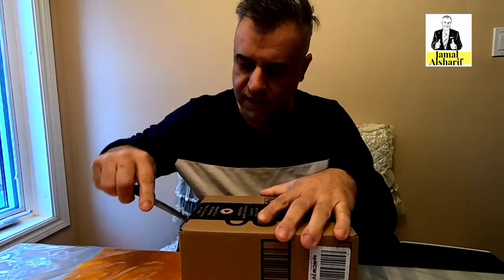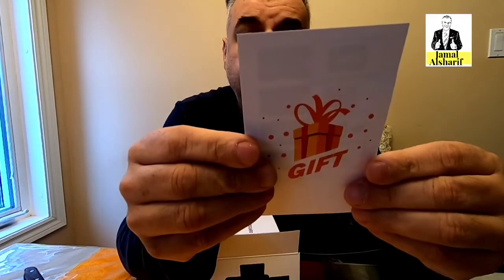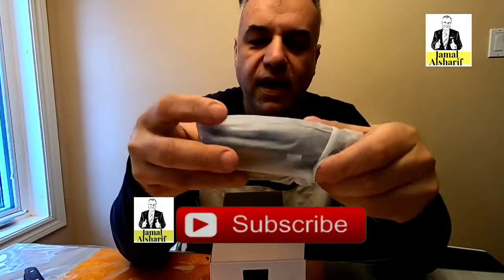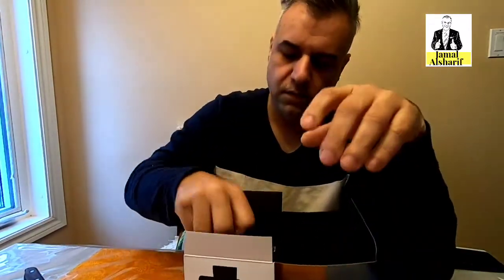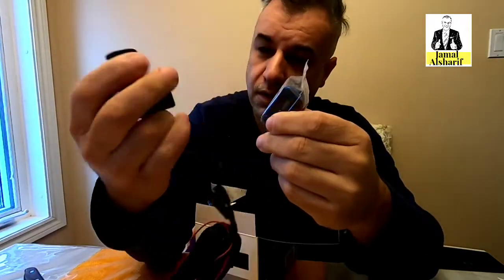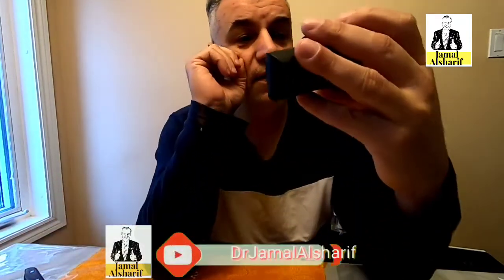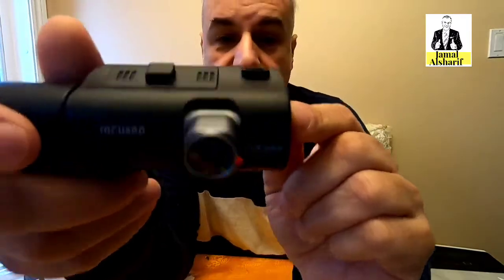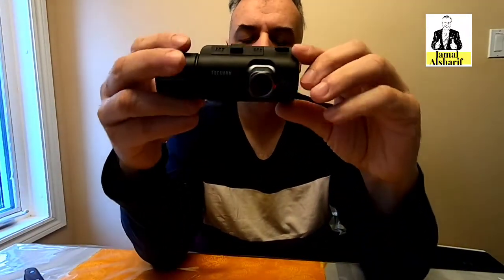review and unboxing TOGUARD 3 Channel Dash Cam for Cars w/GPS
The link to buy

سلام، أنا جمال الشريف. هذه هي قناتي التي تتحدث عن الحياة في كندا والسفر حول العالم الصغير. أحب مساعدة الآخرين وتبادل خبراتي معكم.  إذا كنت ترغب في معرفة المزيد عن كندا وترحالي حول العالم، فقم مشكوراً بالاشتراك في قناتي.

انضم إلى قناتي لمزيد من مقاطع الفيديو الجديدة

Hi, I'm Jamal Alsharif. This is my channel about life in Canada and traveling around the small globe. I love helping others and sharing my experiences with you.